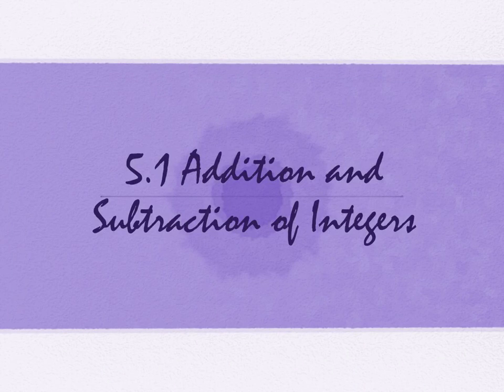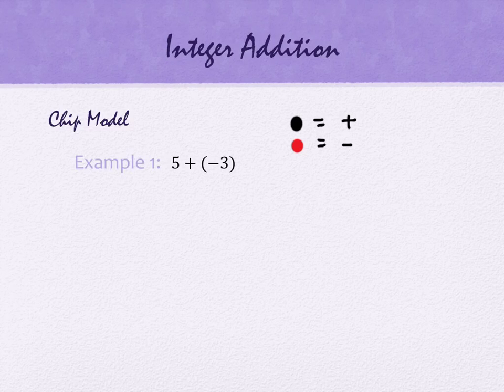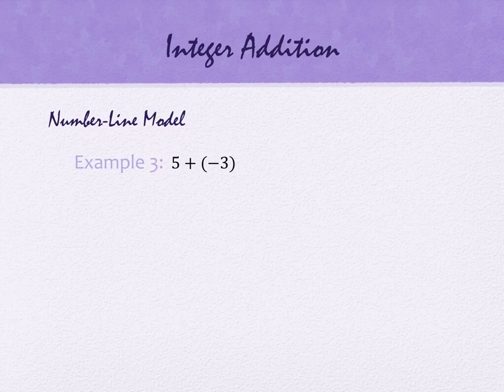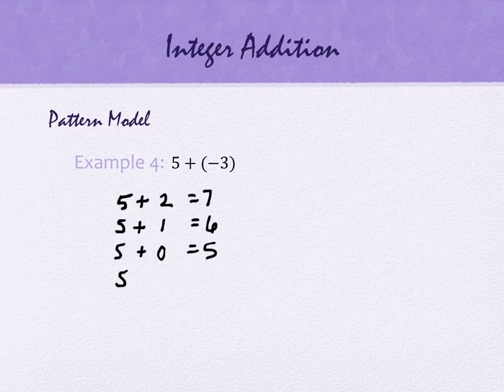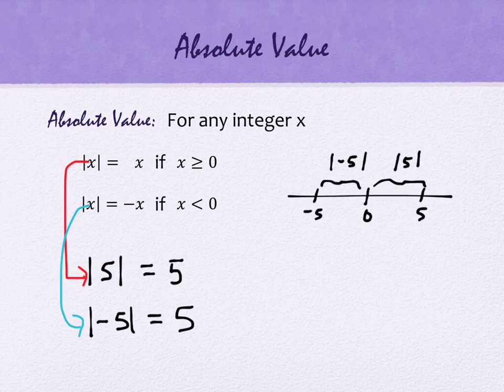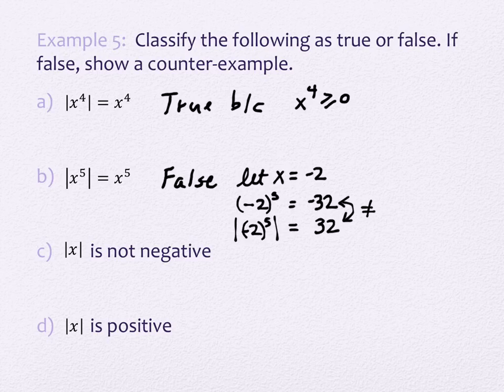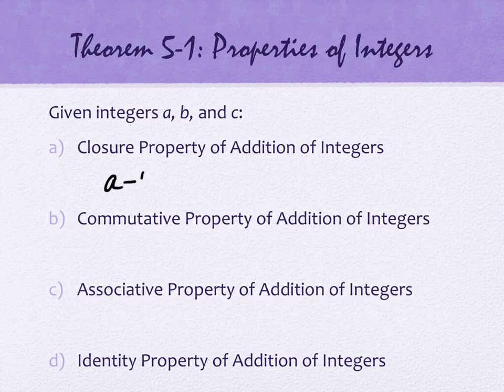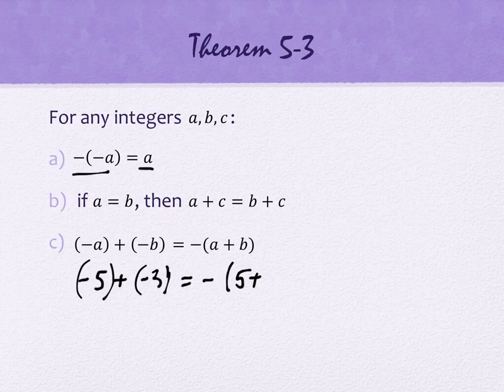5.1 Addition of Integers